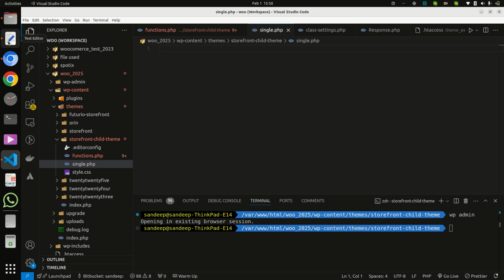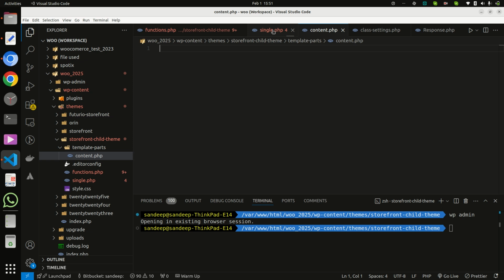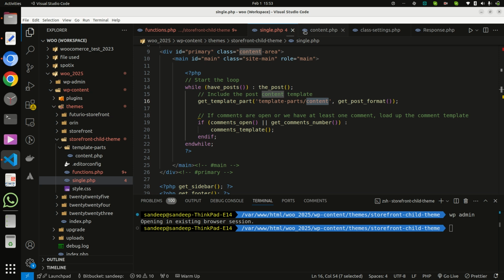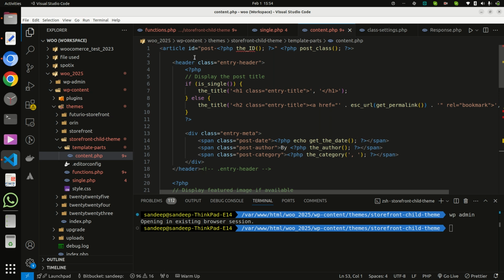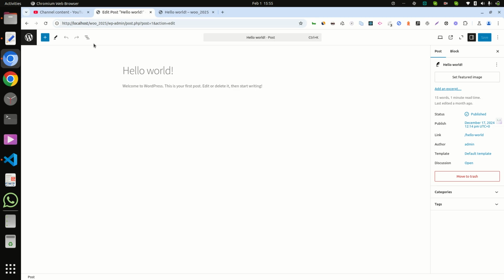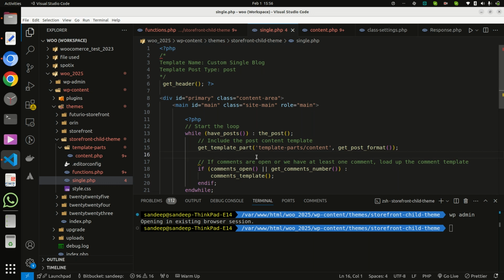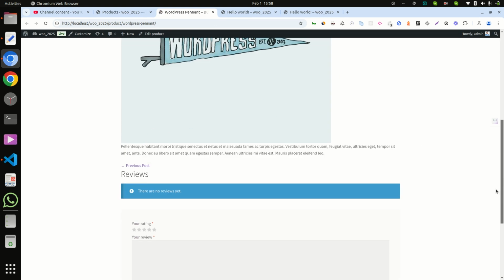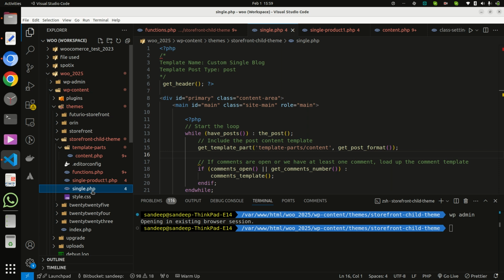How to Create a Custom Single Blog Page in WordPress | Step by Step Guide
In this video, I’ll show you how to create a custom single blog page in WordPress step by step. Learn how to modify your theme to display single blog posts with a custom layout.

🔹 What You’ll Learn:
✅ Creating a custom single.php or single-custom.php template
✅ Using get_template_part() for modular template design
✅ Customizing the content.php file for post content
✅ Adding navigation, author info, and featured images
✅ Making your WordPress blog more unique and professional